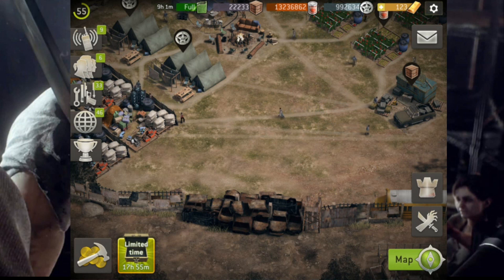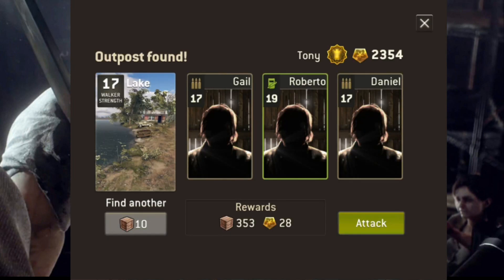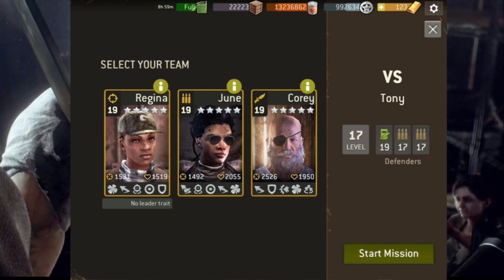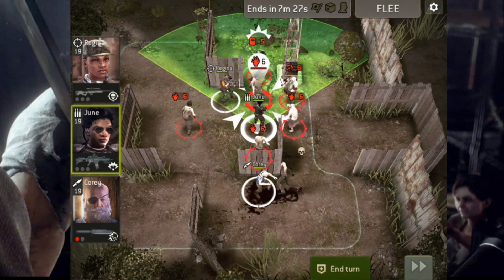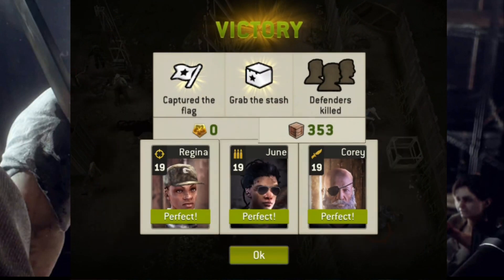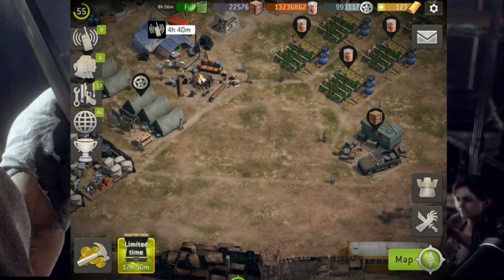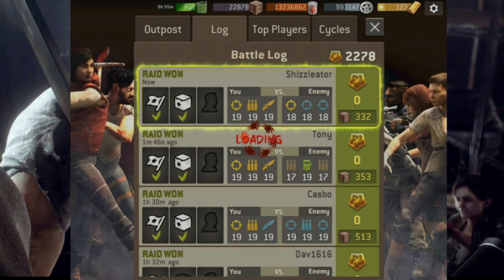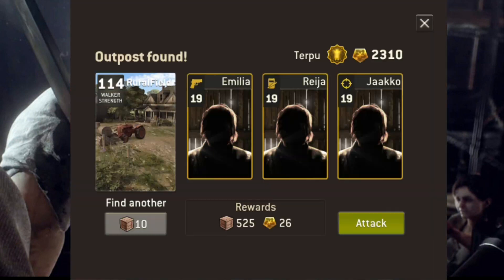TWD NML:- 300-500 TG In Less Than 1 Minute Outpost Tutorial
Earn 300-500 TG per minute post update 2.1 via outpost raids.